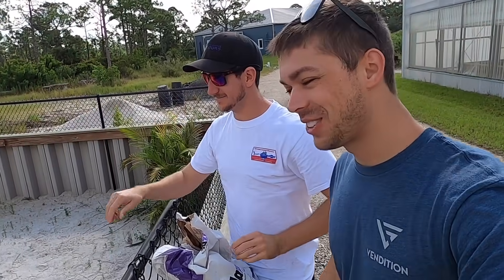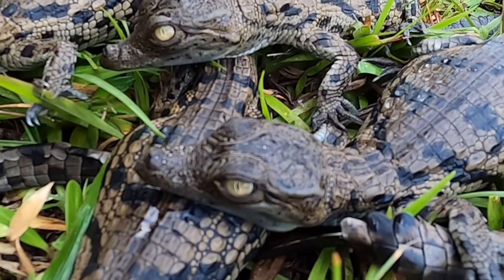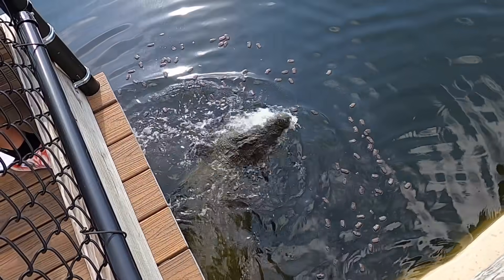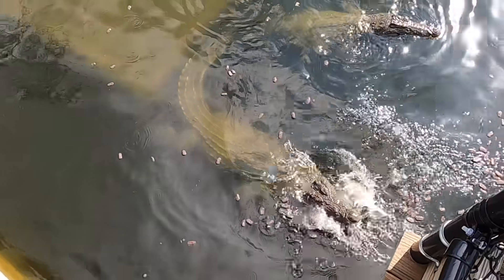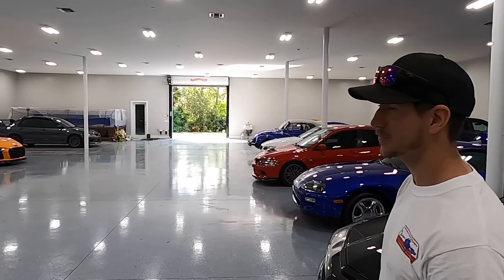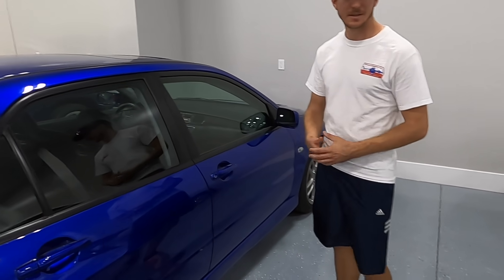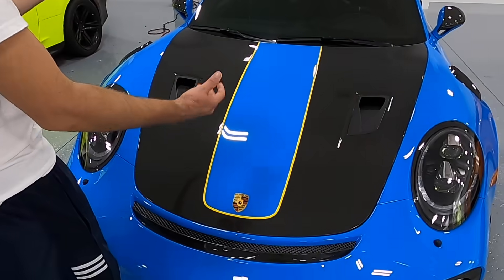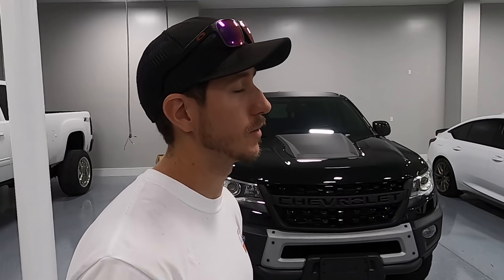Baby Nile Crocodiles and INSANE Car Collection! | Primitive Predators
This has been a highly requested video, not only do we check out the baby Niles but we also show you Kyles car collection. We hope you have as much fun watching it as we had filming!